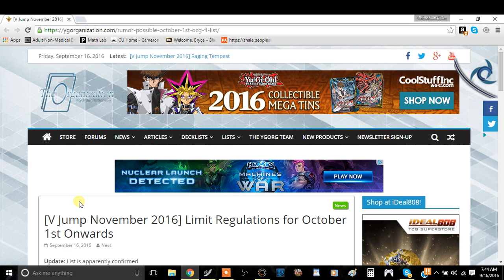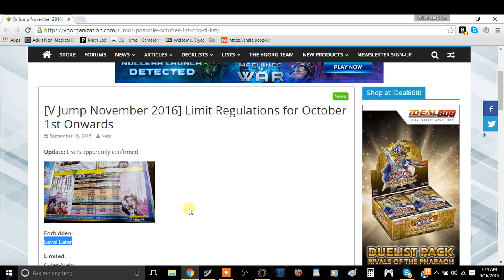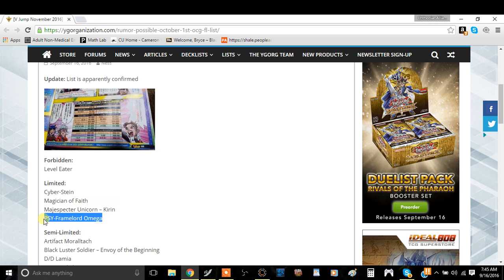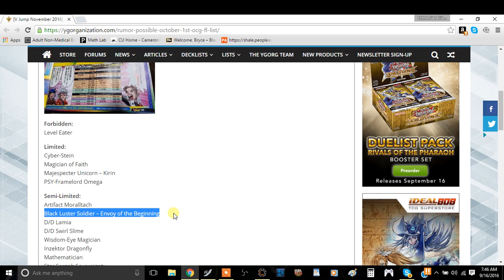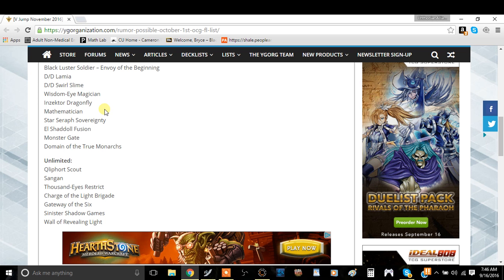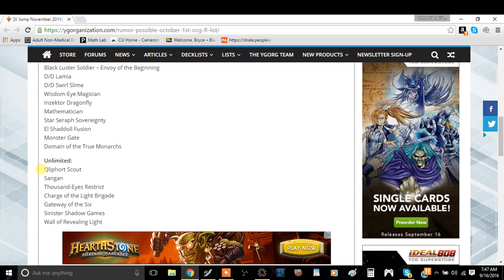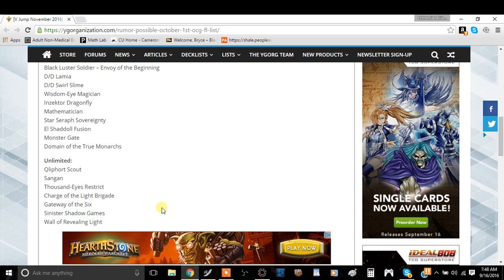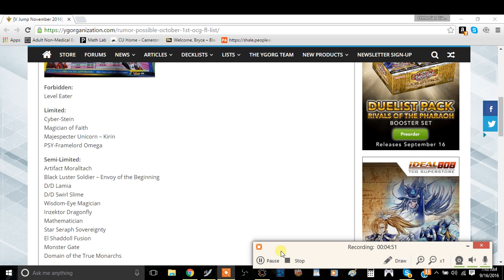Official October OCG Ban List: Level Eater Takes the Axe and Qliphorts are at Full Power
If you enjoyed this video, please leave your thumbs up and if you feel even more pleased today perhaps hit that subscribe button so you can be one of the first to see our daily content.